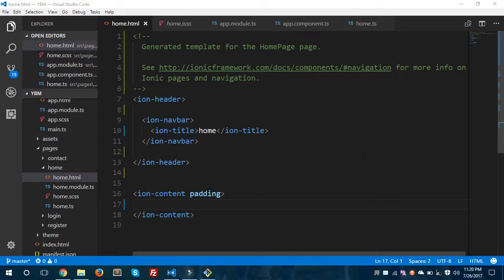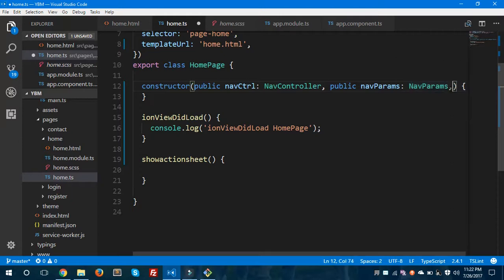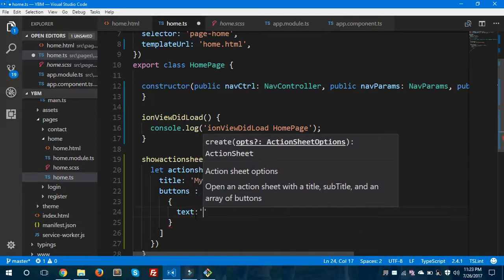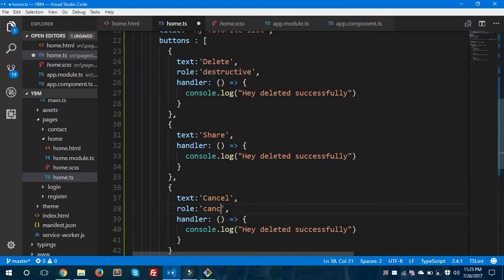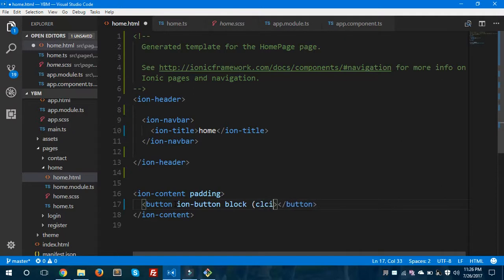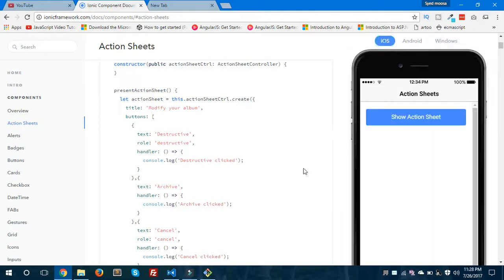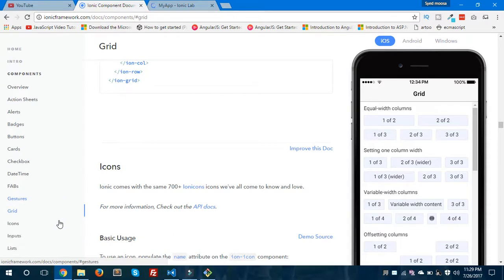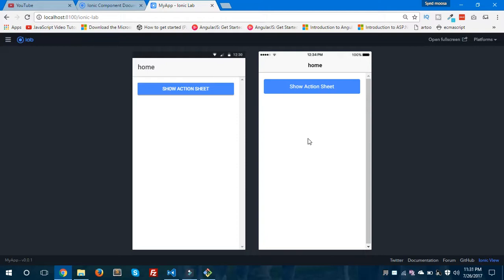Ionic 3 - ActionSheet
Today, we're going to take a look at Action Sheet in Ionic 3.
This is a native Action Sheet controller.